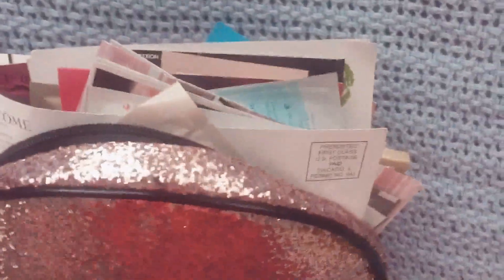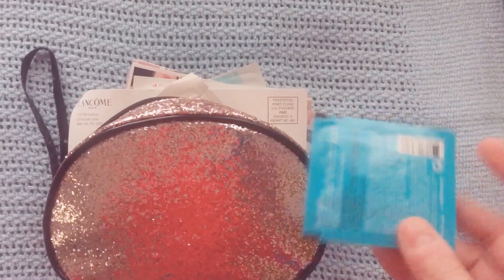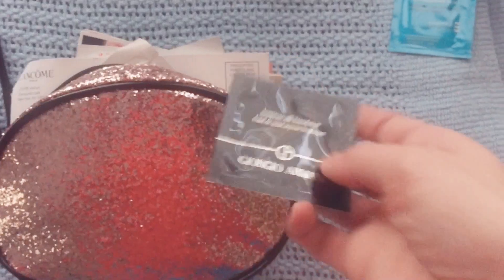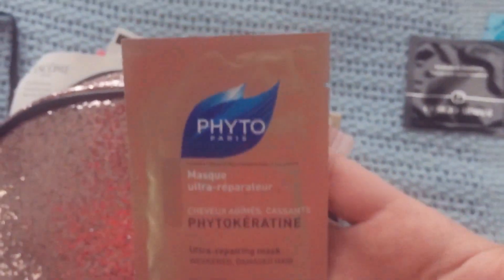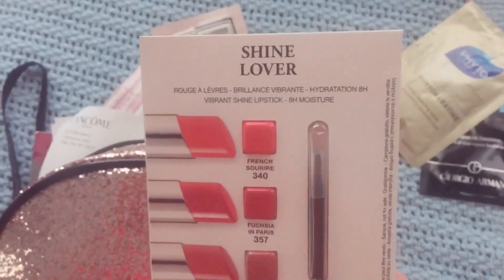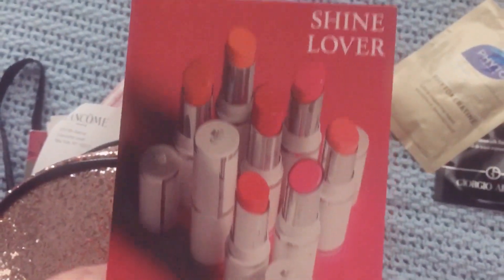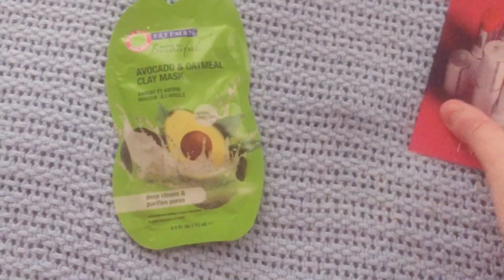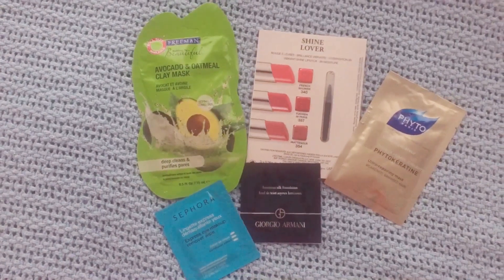Mystery Monday! Find Out What I'm Trying..